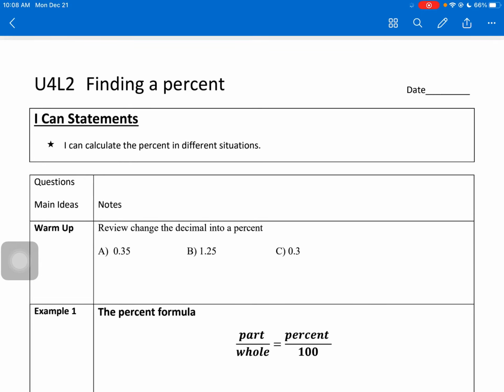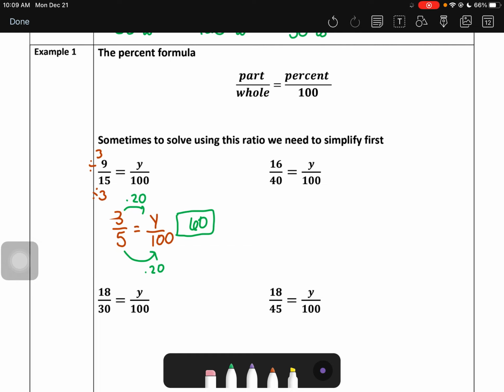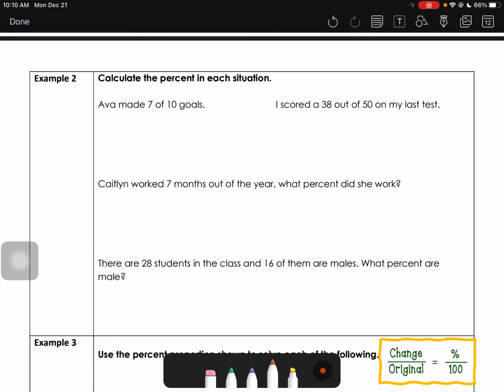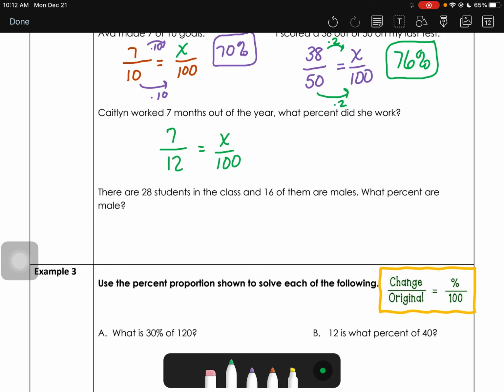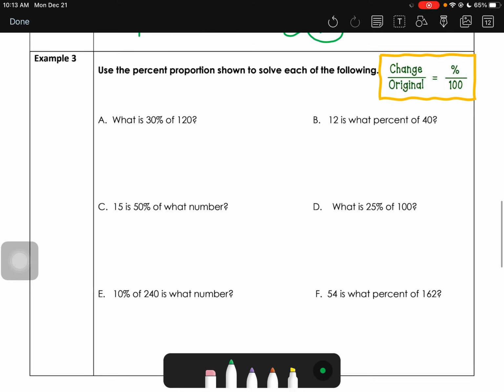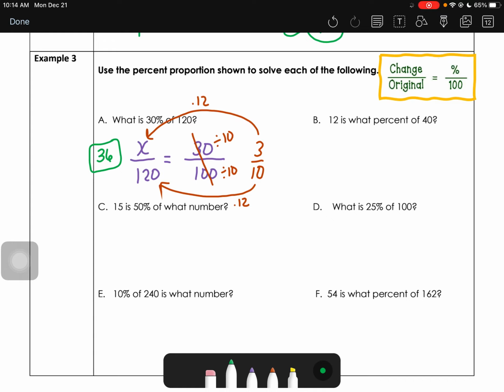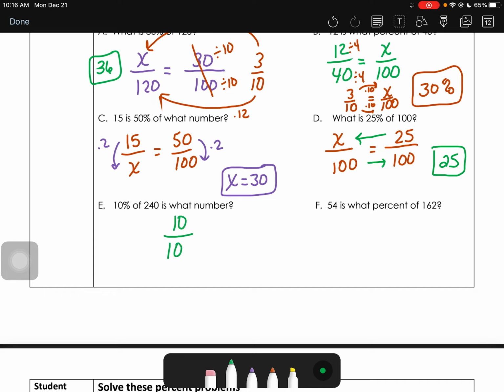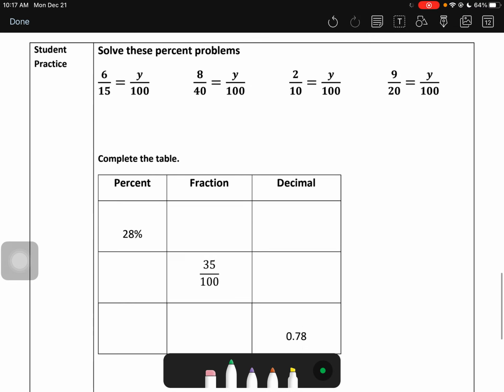Trans Math III Finding a Percent